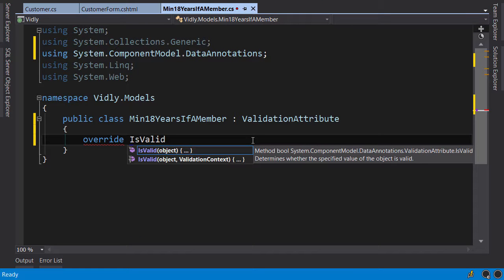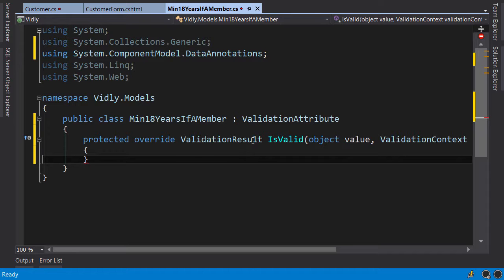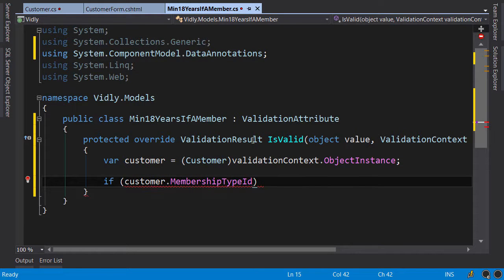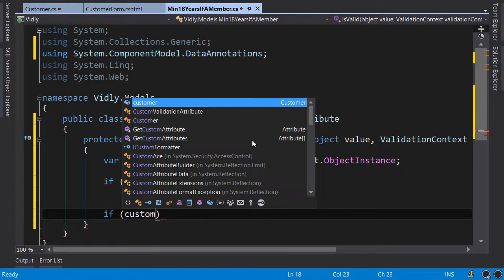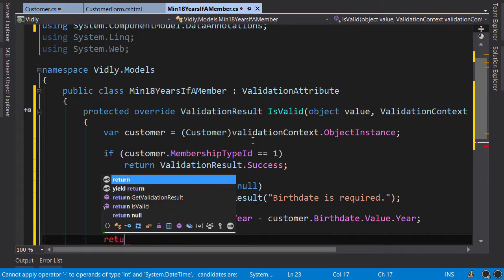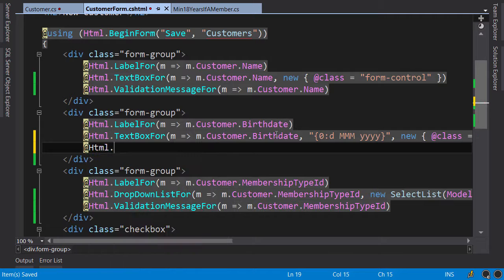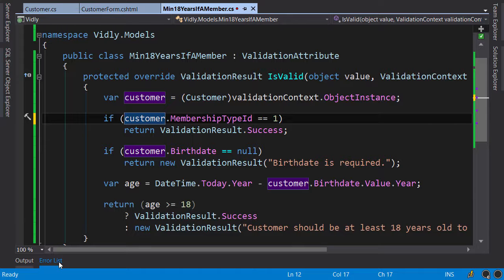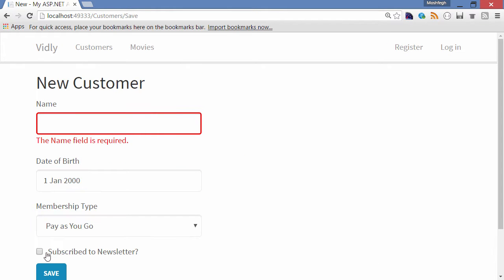45 Custom Validation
Custom Validation in MVC